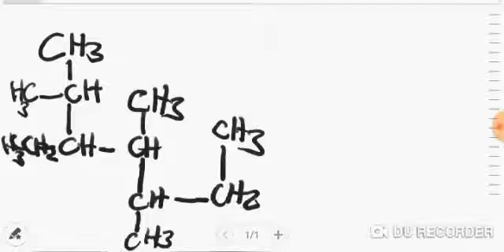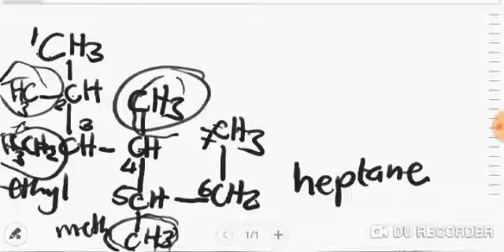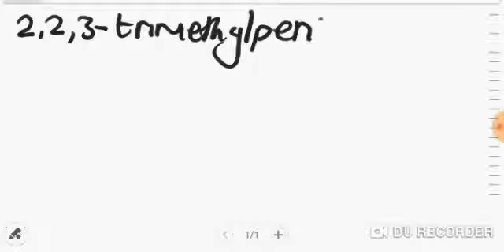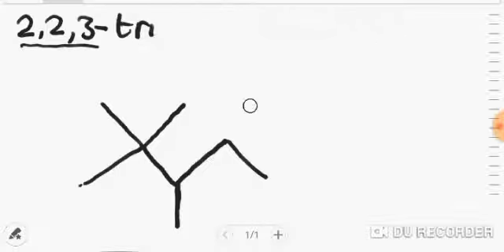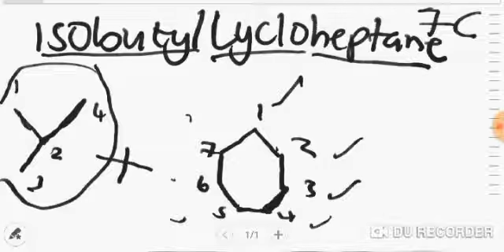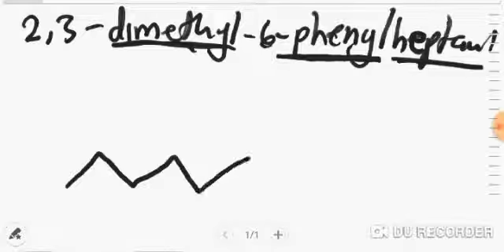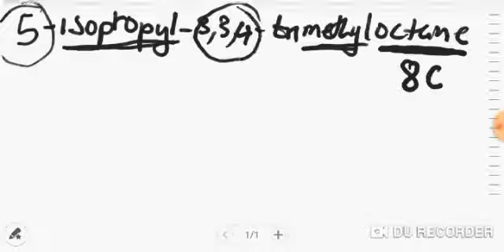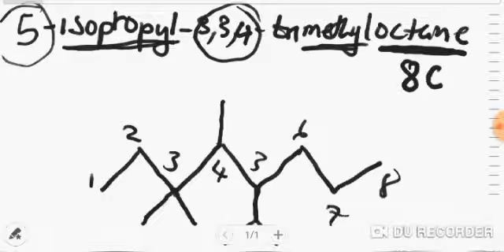How to draw organic structures#alkanes#IUPAC naming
This video is a continuation of the previous one. The questions from the test written by the first year students at UWC are being answered.